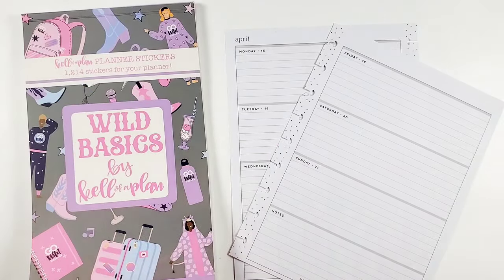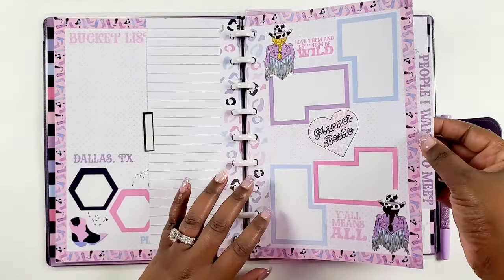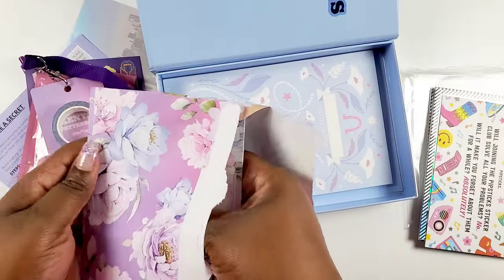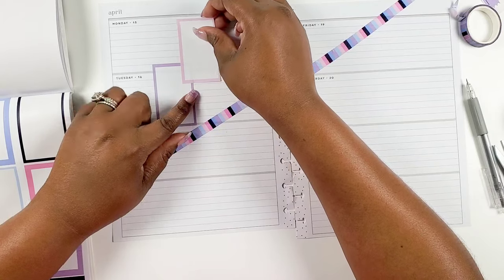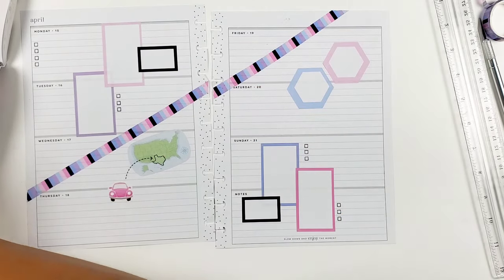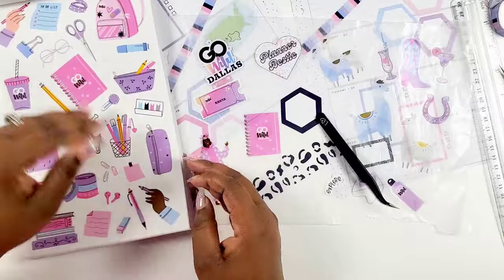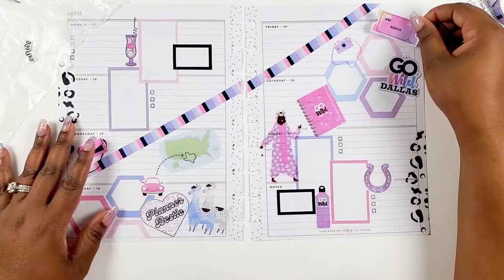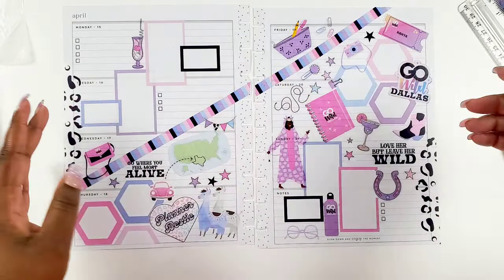Plan With Me For GoWild Dallas 2024 + Flip Through My GoWild Planner + Unbox GoWild Happy Mail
Plan the week with me and let's  prep for my trip to GoWild Dallas! In this video, we will decorate a horizontal Happy Planner spread, unboxing some GoWild Happy Mail and  and flip through my GoWild Planner setup.  We are getting chatty with this one, so grab a snack!

I truly hope you enjoy... THUMBS UP if you do!

~FOLLOW  ME~
Personal IG Account | @kenyalpatterson

Love Always,
Kenya💜

// SIGN UP FOR PLANOLY to schedule your Instagram and Pinterest content